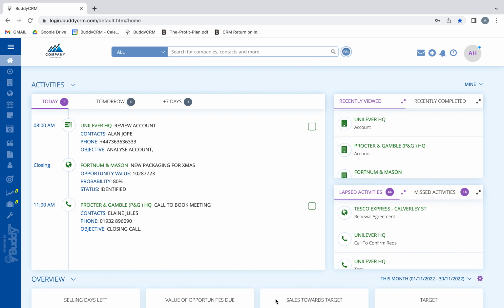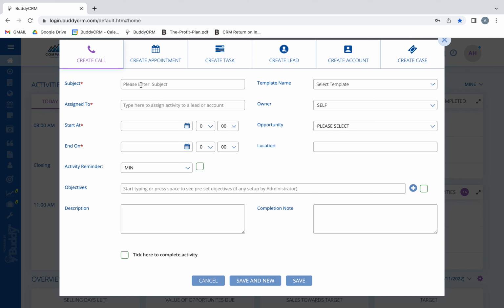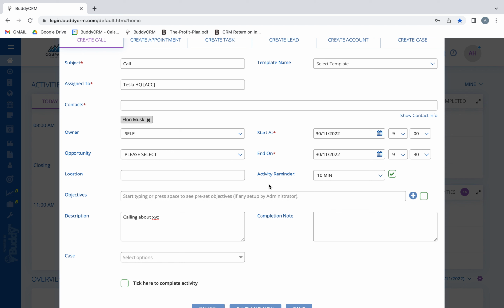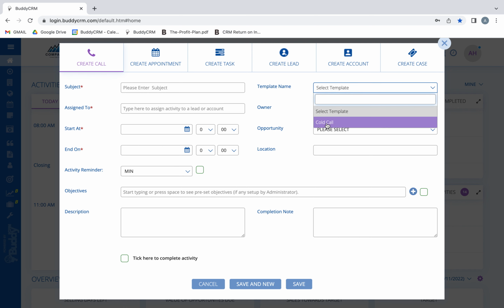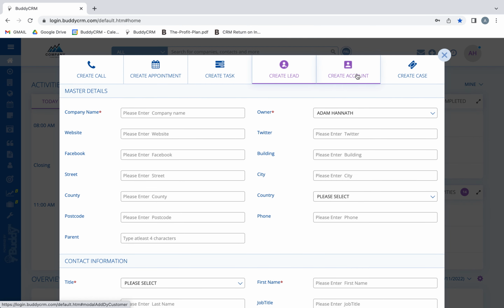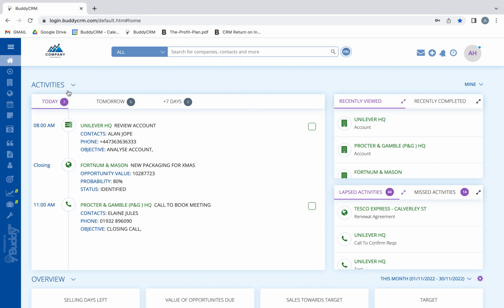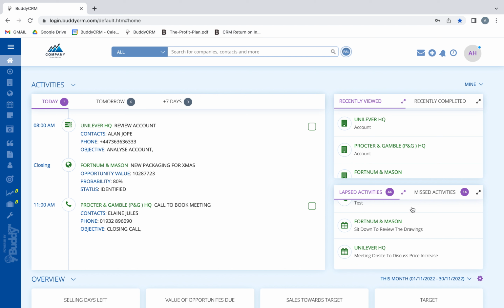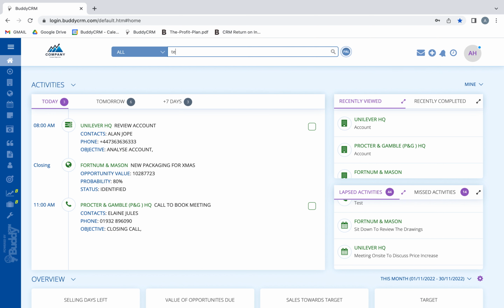BuddyCRM 10 minute simple introduction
A short video introduction to BuddyCRM, the UK's favourite CRM for sales, support, and marketing teams.

Sales Director, Adam Hannath, demonstrates the home screen of BuddyCRM. Adam shows how easy it is to enter your data by adding new tasks, appointments, calls, and cases. The demonstration continues with a quick look at the customisable dashboard, reports and graphics, opportunities, and upcoming activities. BuddyCRM's quick and easy-to-use features are shown, including our commitment to the three-click rule - that all tasks within BuddyCRM should be able to be conducted within three clicks.